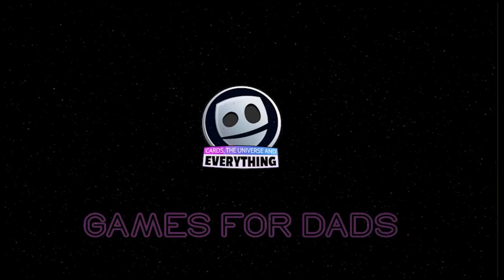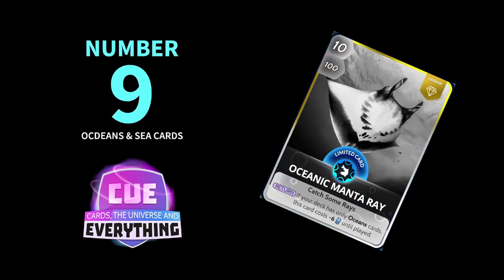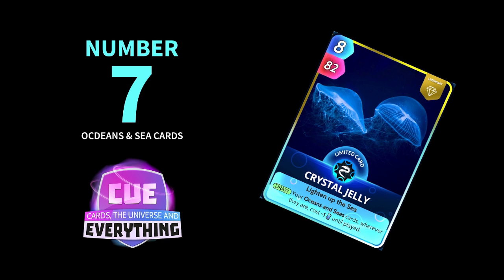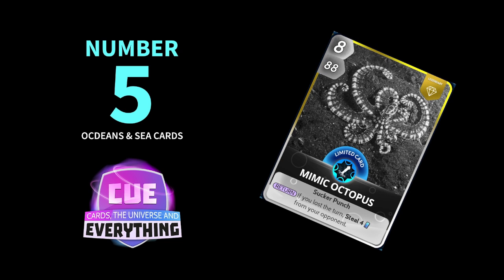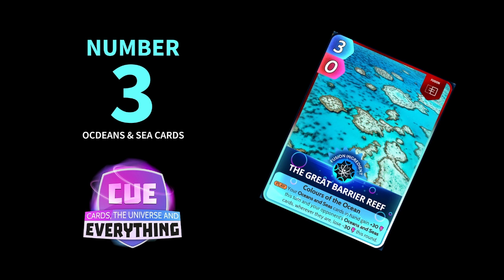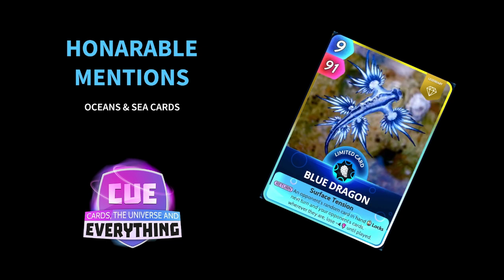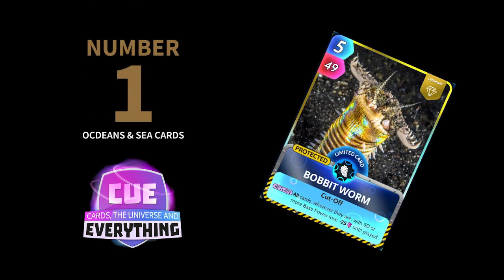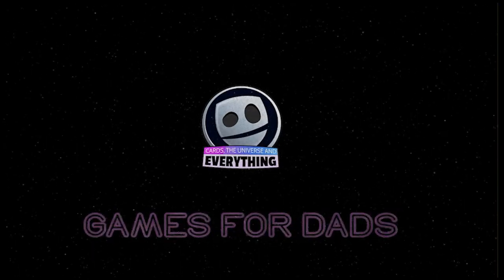Top Oceans & Sea Cards - CUE, Cards Universe & Everything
Counting down the top 10 cards Oceans & Sea Cards.

We are sure you won't agree with this list, so leave your top ten in the comments.